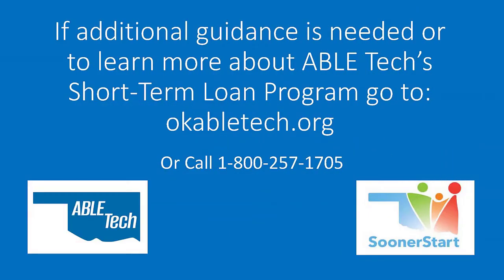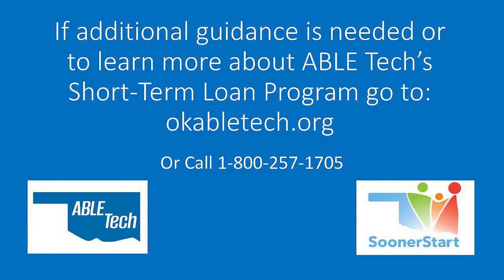Phonak Leo and Book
Phonak Leo and the Leo Book is an engaging duo to introduce young ones new to hearing aids. This book takes the reader through the young lion cubs desire to do well in school, excel at sports, and have fun like his peers.
"Leo gets hearing aids" and "Leo gets a Roger system" is intended to help a child feel less anxious about their hearing loss, more comfortable with their hearing systems, and better able to explain their hearing loss to others.